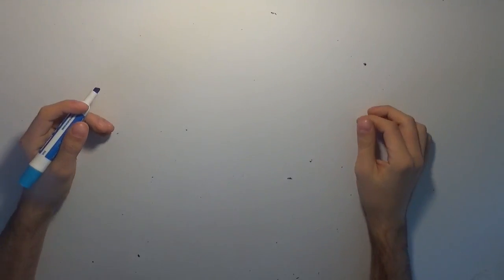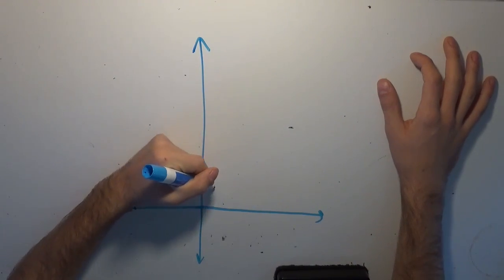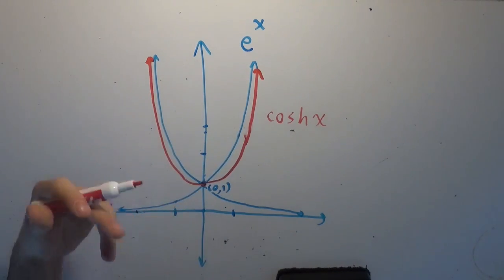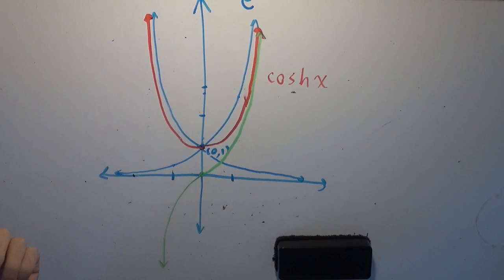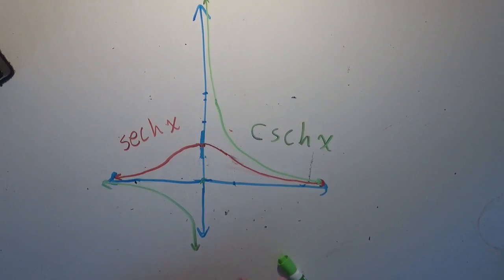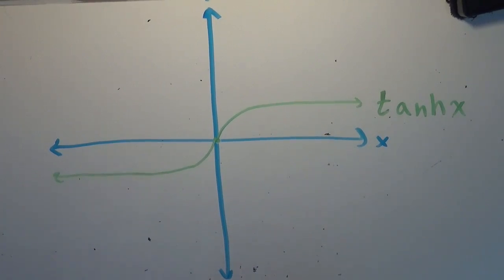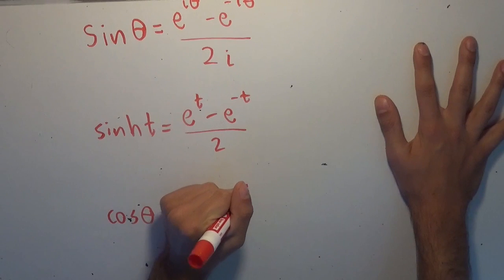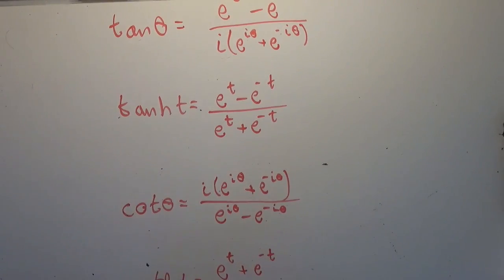Hyperbolic Functions II: Graphs of all the functions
Today we are graphing all six hyperbolic functions!  My apologies for not getting this video out before I went on vacation, the laziness got to me too quickly.  Nothing much more to be said about this one; next I will be graphing the inverse hyperbolic functions, as well as deriving the logarithmic versions of the inverse trig and hyperbolic functions in later videos.